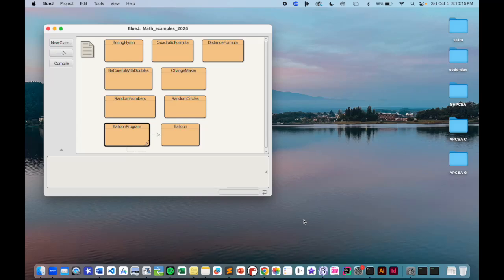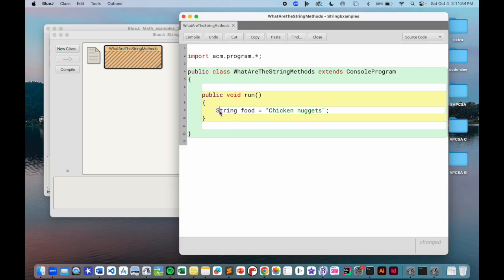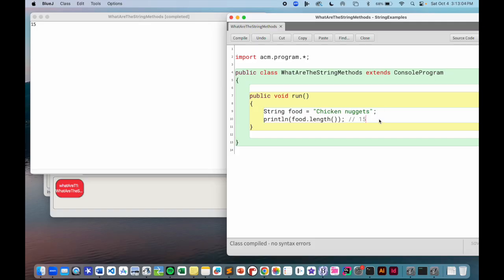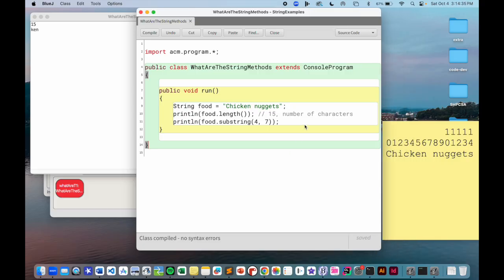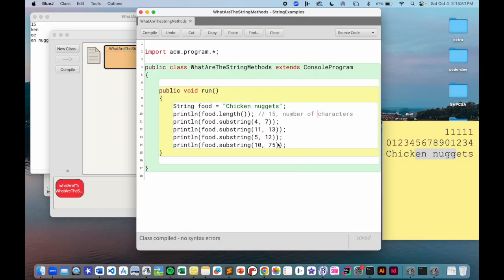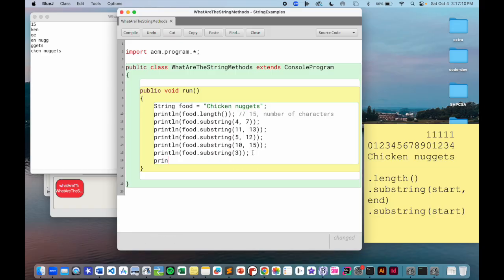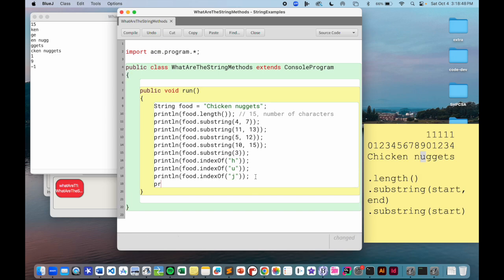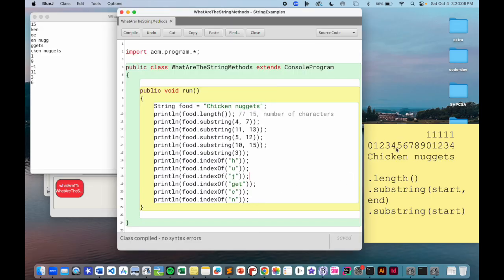Example 1.6 = WhatAreTheStringMethods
One important type in Java is the String. Strings represent any type of text, and we can do a whole bunch of different things with them! Let’s learn the String methods we’ll be using frequently in this class:

.length()
.indexOf()
.substring()